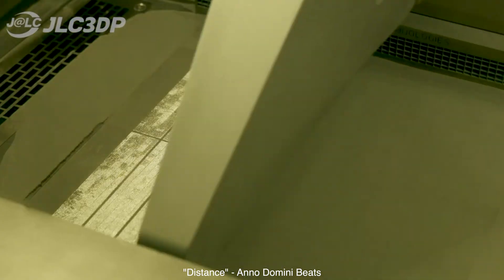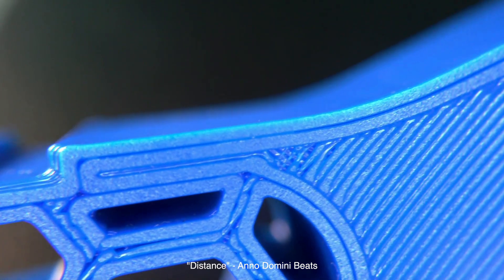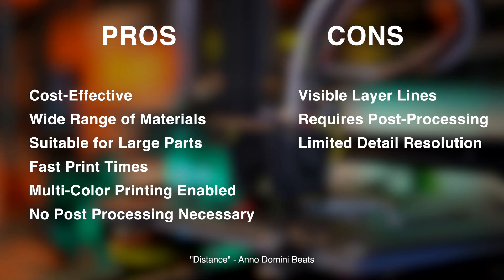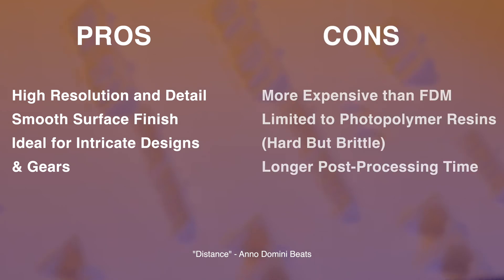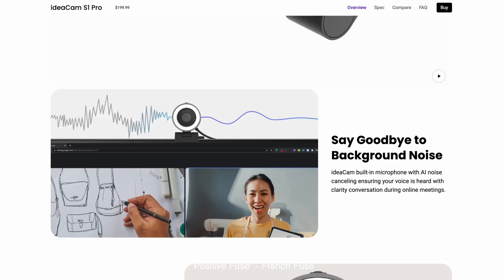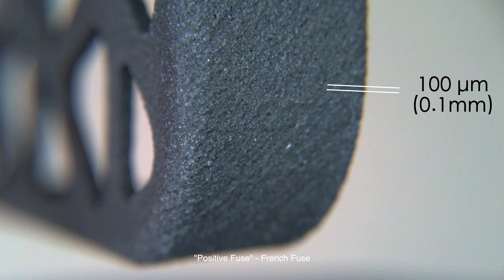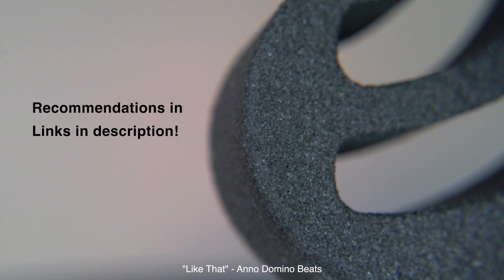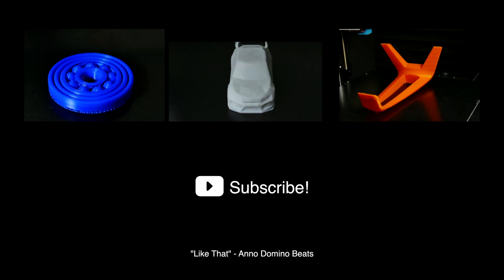What is the BEST 3D Printing Method?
What is the BEST 3D Printing Method? With BenQ ideaCam S1 Pro

BenQ ideaCam S1 Pro and Live Demo Webcam

Key Features!!

15x Macro Lens: Unlock intricate details with high magnification, allowing 3D Printing lovers to inspect even the smallest structures and surface textures. This feature allows the community to share the most delicate details with other 3D Printing enthusiasts.Through the 15x macro lens,  they can also see the most subtle details on models. Additionally, with our edit software “Enspire”, they can even screenshot the details you capture by the lens.

Built-in Ruler Function: Ensure the accuracy of your 3D printed models by utilizing the ruler function for precise measurements. This step is crucial to guarantee that the final print aligns with your design specifications.
Split Screen Display (Enspire): Seamlessly design and showcase the details of your models side by side, with flexible annotations and dual-window parallel viewing.This feature comes in handy when it comes to showcasing your models to other enthusiasts.

With these features, ideaCam S1 Plus aims to provide users like 3D Printing lovers with unparalleled details. The comprehensive and intuitive visual tools offered by this live demo webcam are designed to cater to the needs of 3D printing enthusiasts.
Please note: the CMOS Sensor captures high-resolution images with precision but does not support Low Lux Environments, performing optimally in well-lit conditions.

Macro Webcam, Webcam for demonstration

JLC3DP 3D Printing & CNC Service Starts at $0.3, Get $60 for New Users

BEST FDM PRINTERS:
ANYCUBIC Mega X
ELEGOO Neptune Pro V4
Ender 3
FLASHFORGE Adventurer 5M

BEST SLA PRINTERS:
ANYCUBIC Photon Mono

Check out the filament that I use!
8-Color Bundle
Red, Blue, Green, Orange
Silk Filament

Check out the 3D Printed parts in this video:

Differential fidget
LazyMaker
phone case
Lucky_W
Ice scraper
Vo-LeD
Replacement Buckle
singeraudio
Tiny Pliers
LoboCNC
Squeeze Fan V2! 75%
GeorgeZSL
Nautilus gears
MishaT
Perpetual Motion Machine
RichMac
Toothpaste Tube Squeezer
Deviator2x

0:00 Introduction
0:28 FDM
1:44 SLA
2:42 BenQ ideaCam S1 Pro
3:40 SLS
3:58 Mini Differential
5:01 HOW TO 3D PRINT FOR FREE
5:30 JLC3DP